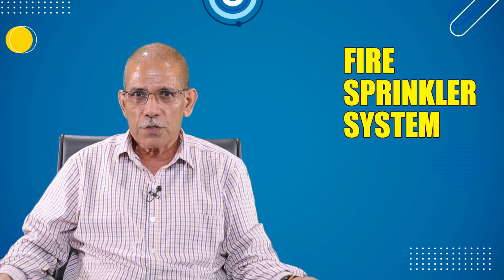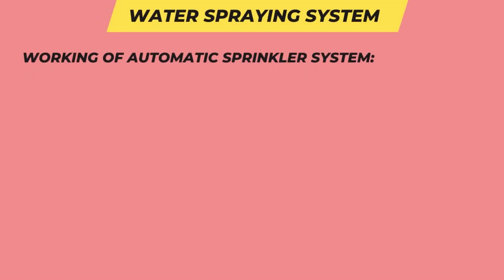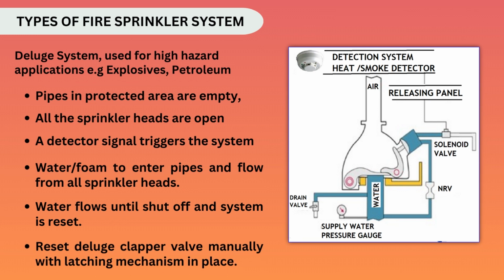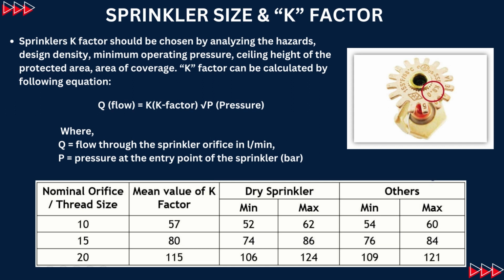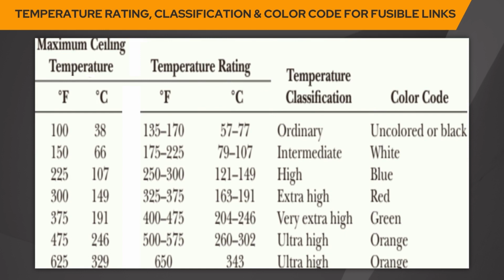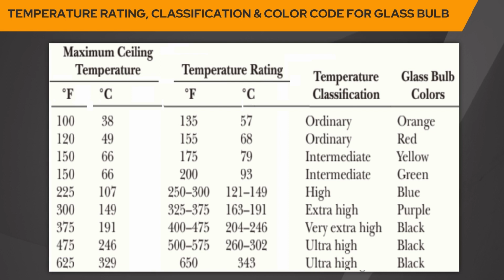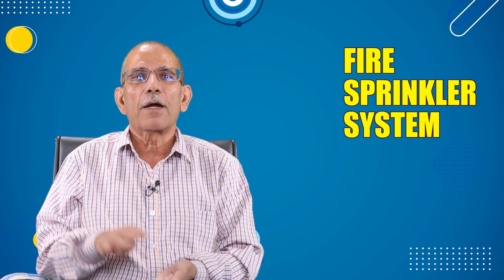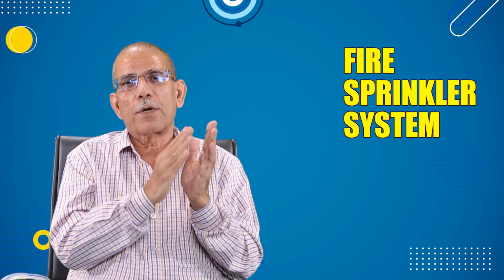Fire Sprinkler System